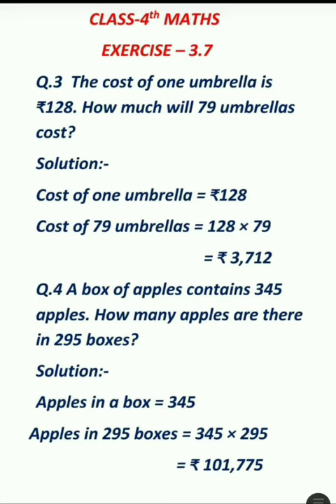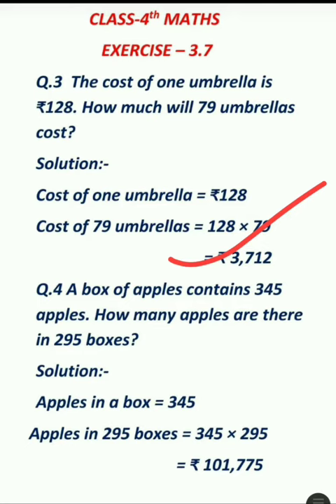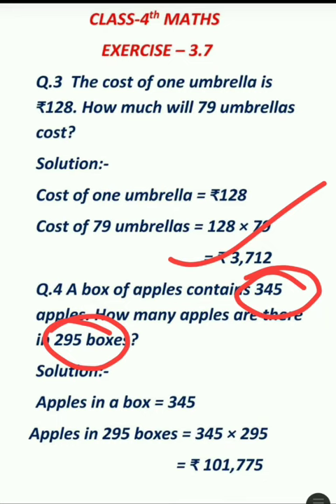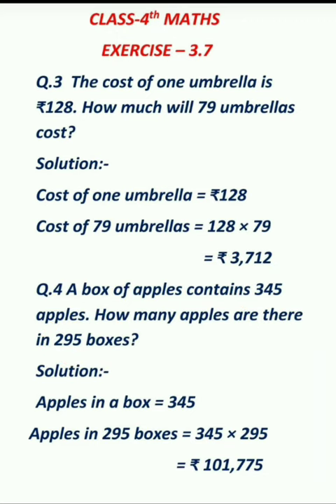ll CLASS 4th ll MATHS ll CHAPTER 3 ll ll EXERCISE 3.7 ll PART 2 ll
PRESENTED BY MA'AM ANJALI SINGH TEACHER OF SCIENCE AND MATHS